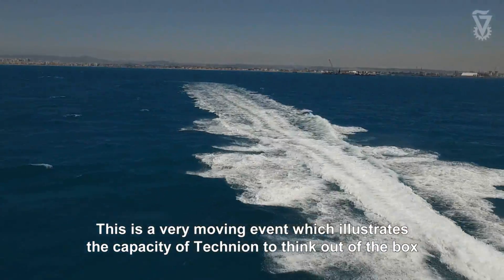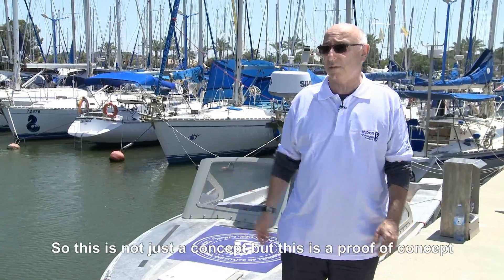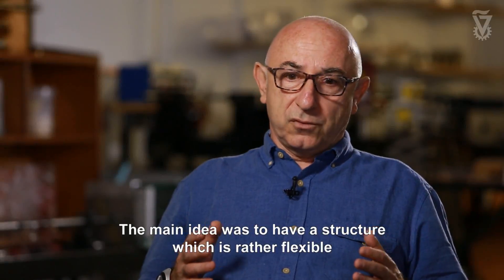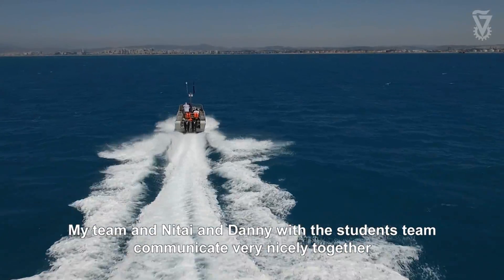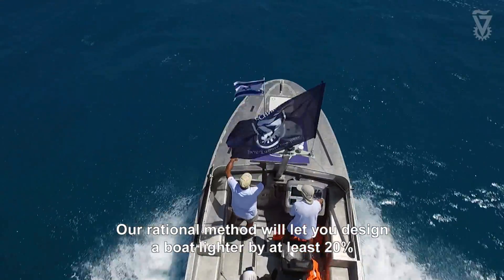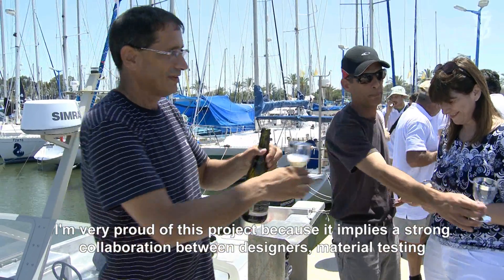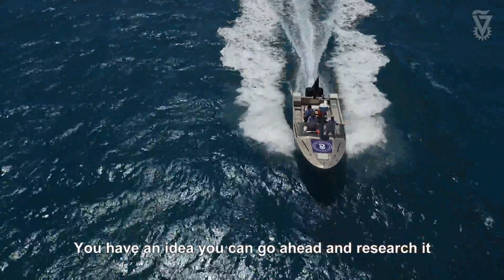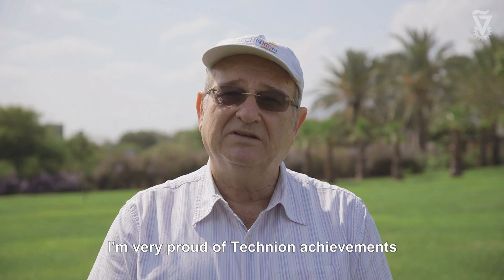Breaking the Waves Technion Speed Boat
Technion-Israel Institute of Technology Mechanical Engineering Professors Daniel Rittel and Nitai Drimer together with their students and an industrial partner develop a revolutionary method for building boats. The Dganit boat from Technion is faster, lighter, and more durable than others.  Another first from Technion.